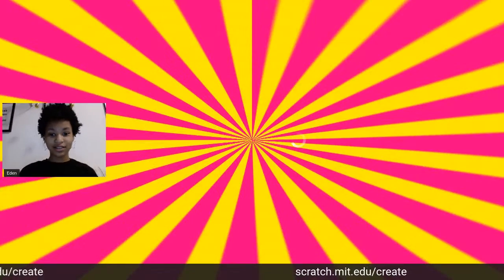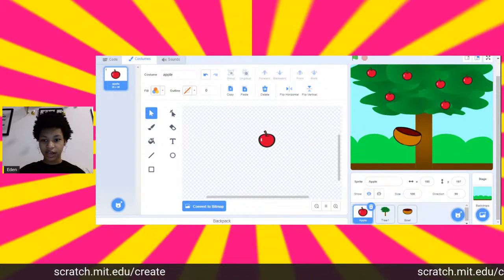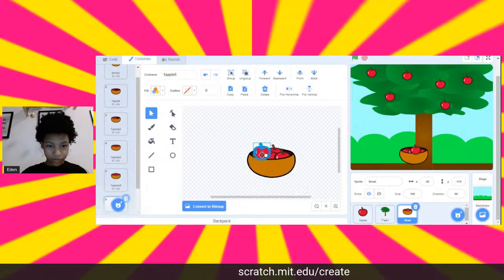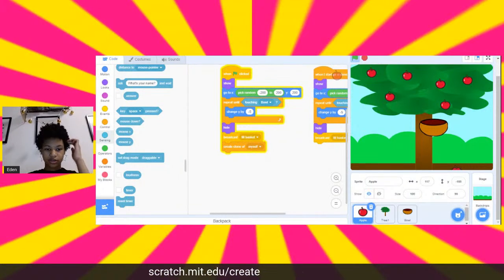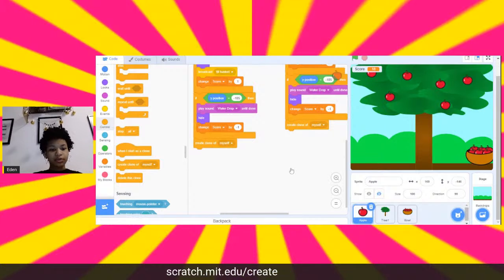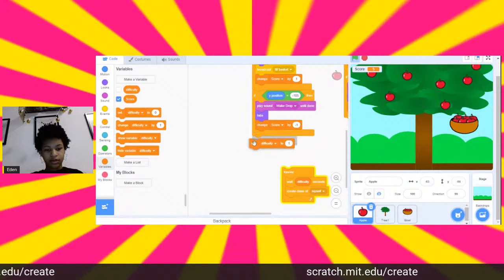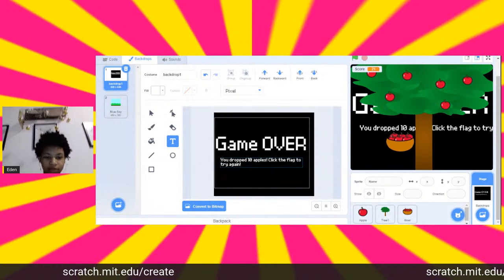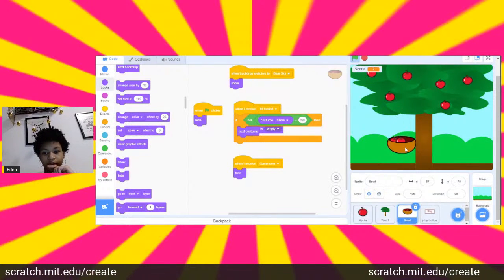How to Make a Drop and Catch Game on Scratch - Make the Apple Catching Game! | LEMONERDY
You can follow along with this tutorial in real-time AND play the Apple Catching Game

Want to sell apples, apple jam, and apple juice?

Go to scratch.mit.edu and click on the create button to code with me!

00:00 - Welcome to my live scratch coding tutorial
03:10 - Choose a background for your project
04:05 - Choose and edit sprites
07:12 - Randomize apples dropping
08:57 - Make the apples fall
14:20  - Make the basket draggable
15:23 - Make the apple fall into the basket
17:26 - Make the basket look full
21:13 - Code the basket filling
24:39 - Create clones of apples
29:57 - Make apple disappear when it hits the ground
34:39 - Add points for apples caught
38:52 - Increase difficulty over time
49:33 - Count how many times the apple hits the ground
51:36 - Create Game Over function
59:52 - Make a play screen

My computer
My webcam

If you want to get any of the stuff in my videos, you can check out your local library, bookstore, Target, etc. or get your own on Amazon using the links below (if you click on a link, I get a teeny tiny commission, but the book or product costs you exactly the same)...

Like my Facebook page for behind the scenes videos and photos

I love coding! Check me out on Scratch...

Live Coding Tutorial! | How to Make a Drop and Catch Game on Scratch | LEMONERDY